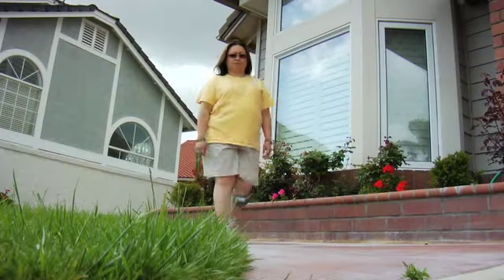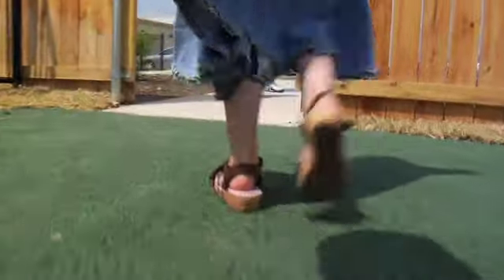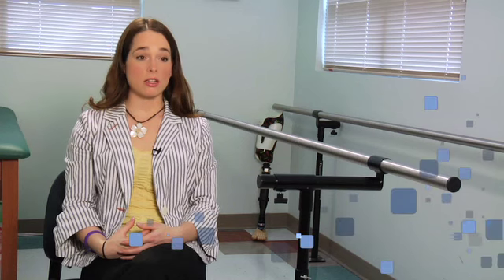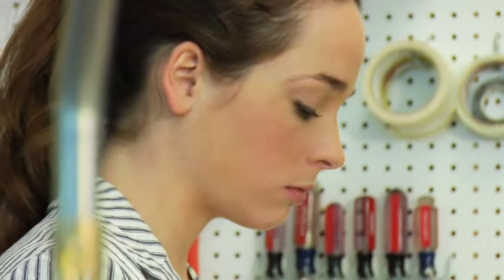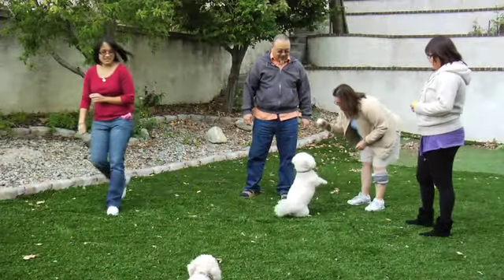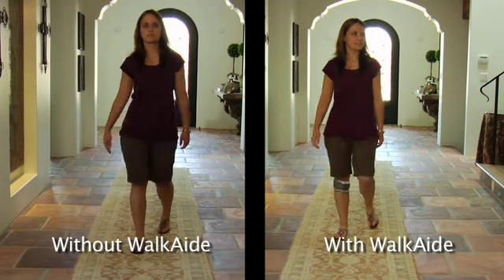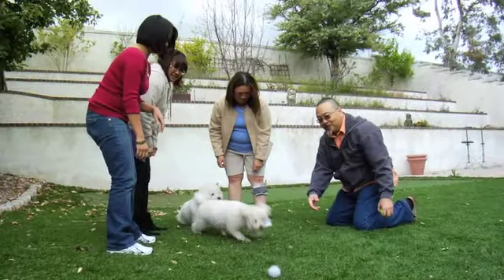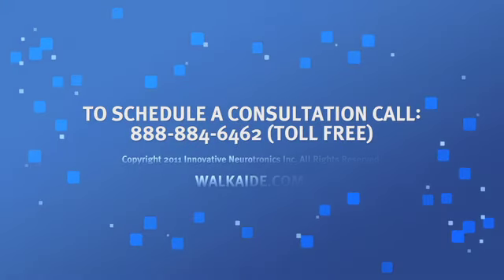The New WalkAide System: Advanced Functional Electrical Stimulation (FES) for Treatment of Foot Drop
The New WalkAide System is a sophisticated functional electrical stimulation (FES) device for the treatment of foot drop caused by upper motor neuron injury, Such as Multiple Sclerosis (MS), Stroke (CVA), Incomplete Spinal Cord Injury, Cerebral Palsy (CP), and Traumatic Brain Injury (TBI).

Utilizing a patented tilt sensor technology, the WalkAide stimulates the appropriate nerves in the leg causing the foot to lift at the right time during the walking cycle, prompting a more natural, efficient, and safe walking pattern, with or without footwear.